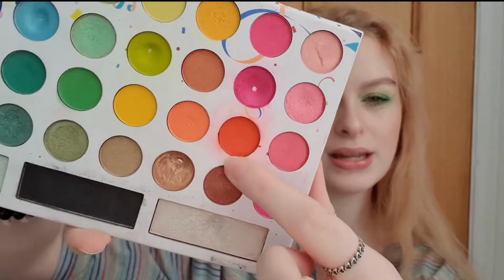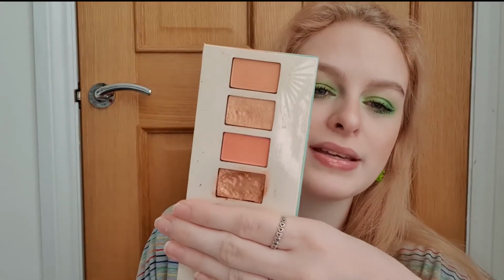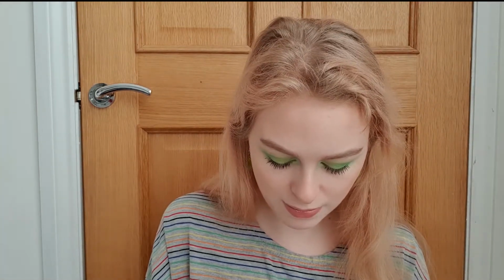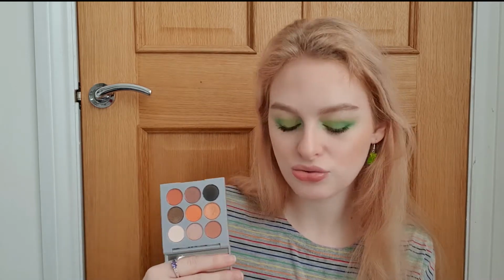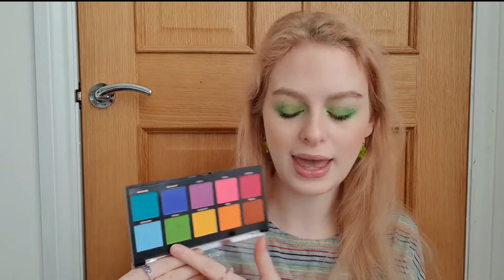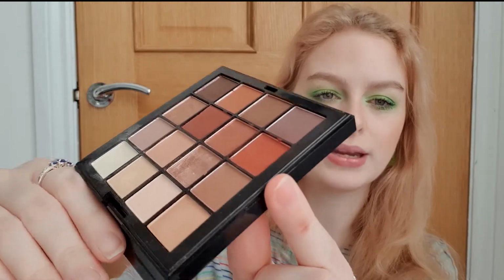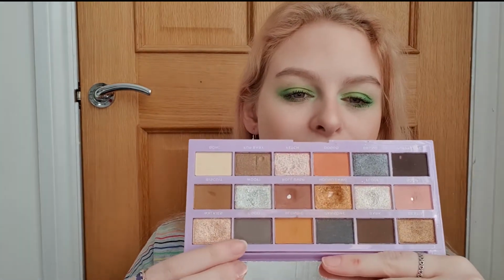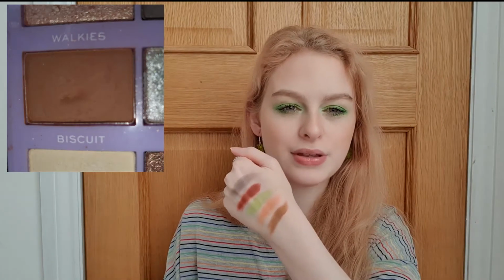Pan Those Eyeshadows! | Update 5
Hi Guys ~

Today's video is another update for my panthoseeyeshadows project pan. I hope you all enjoy this project as much as I do. Sorry for the late update this month - we have been self isolating so filming has been difficult while unwell.